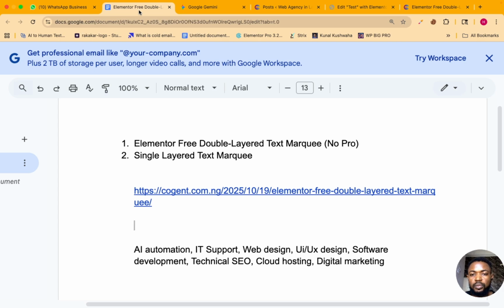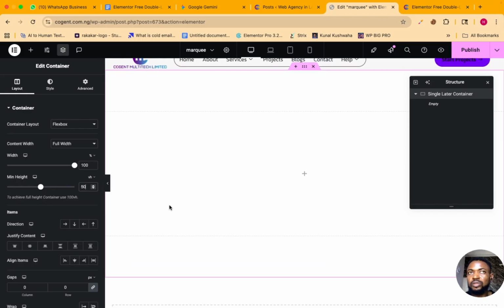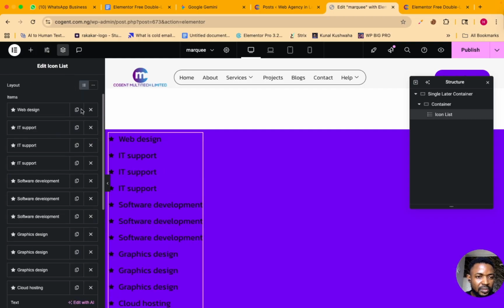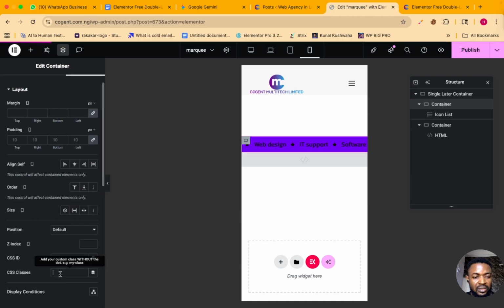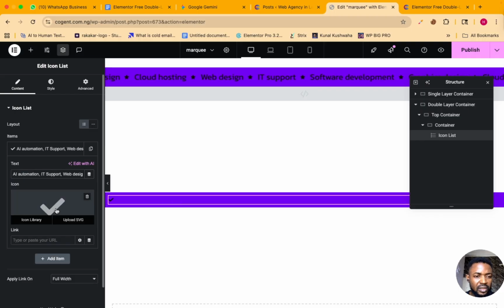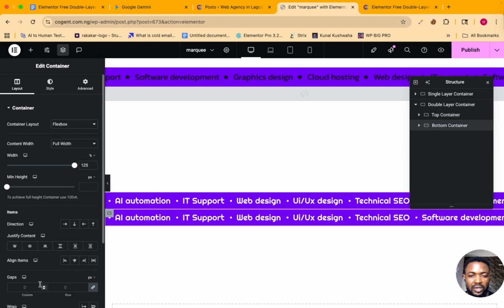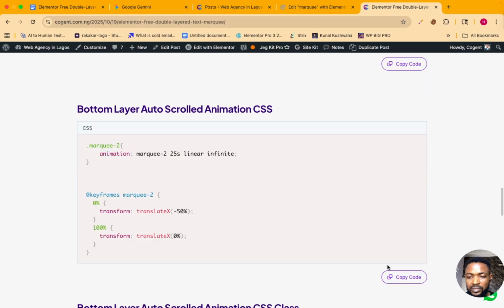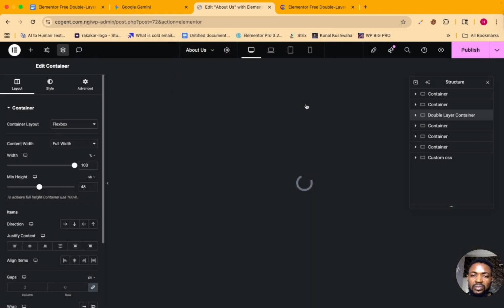Elementor FREE Single & Double Layered Marquee with Custom CSS Code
Stop paying for Elementor Pro just for simple effects! Learn how to create a stunning double-layered text marquee effect using Elementor Free and a little bit of custom CSS. This eye-catching scrolling text banner is perfect for website heroes, headers, and announcement bars.

⏱️ TIMESTAMPS
0:00 - Introduction & Final Result Preview
2:24 - Create a Page
3:39 - Single Marquee (Layering & Animation)
20:00 - Single Marquee (Layering & Animation)
39:30 - Save as Template
42:20 - Insert Template in a Page